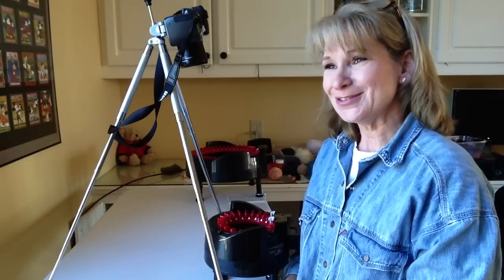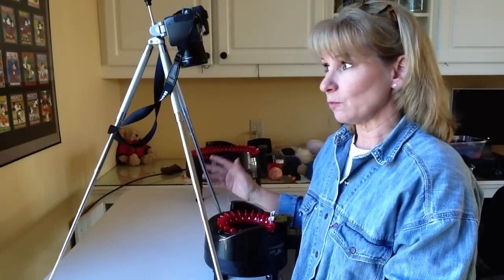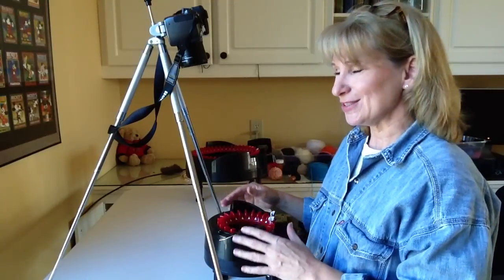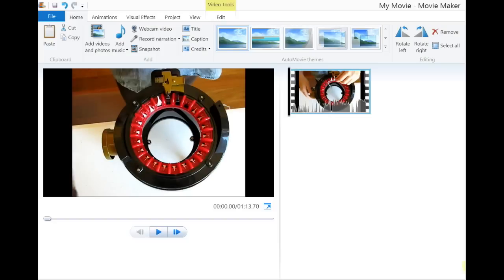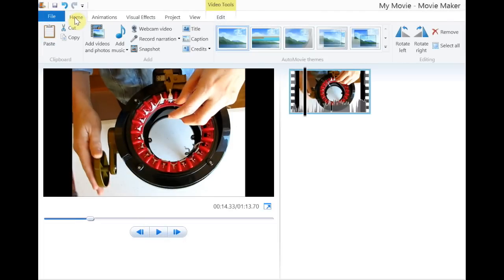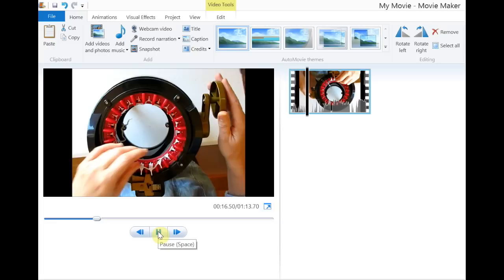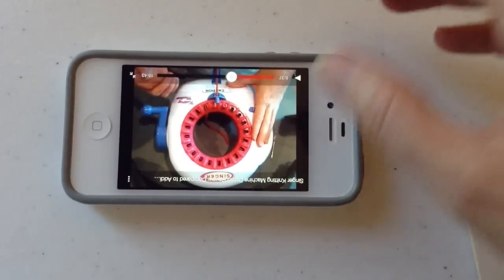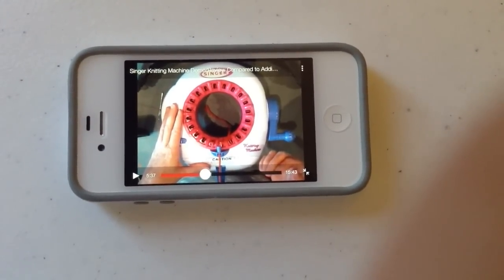Filming Tutorials from Overhead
▼ SOCIAL MARGARET ▼

▼  FAQs ▼

IN THE USA:
► ADDI EXPRESS KINGSIZE (large machine)
► ADDI EXPRESS PROFESSIONAL (small machine)
► SINGER KNITTING MACHINE ( Inexpensive option for small machine. I own this one and recommend only if you can affix it to the table in some way.)
► PRYM KNITTING MILL (cheaper option for larger machine that I learned of by word of mouth)
   ► INNOVATIONS (cheaper option for larger machine that I learned of by word of mouth): Google it!
► Michael's Craft stores carry the LOOPS & THREADS KNIT QUICK which I DO own and recommend. (40 needles... in-between size) Not sure when it will be available online.